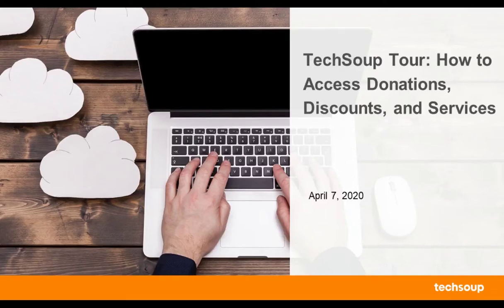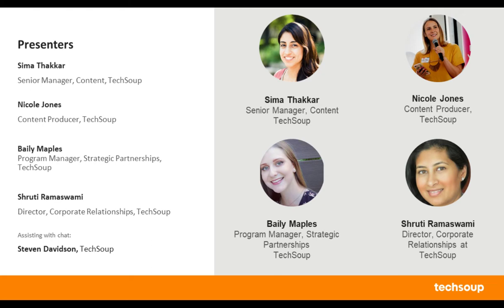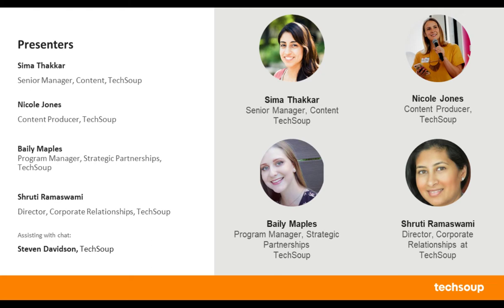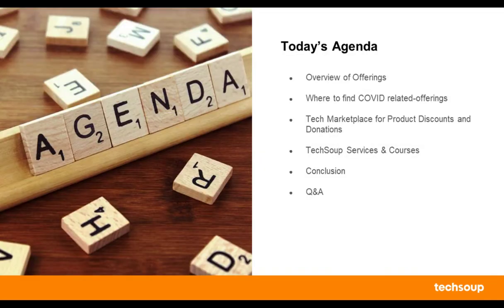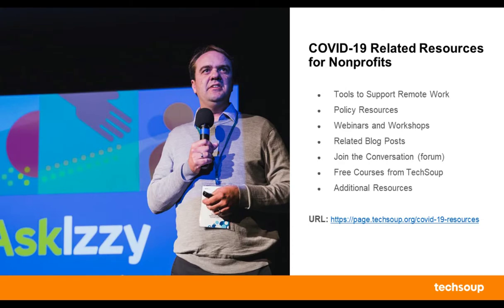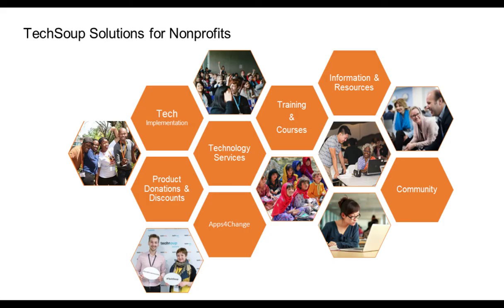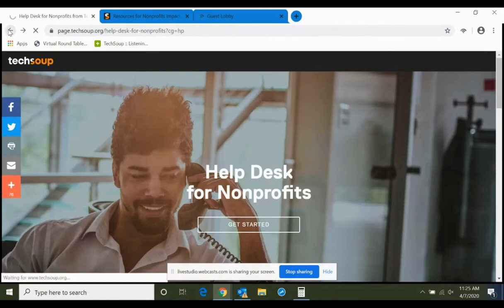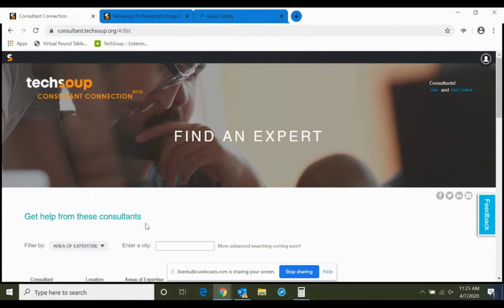TechSoup Tour: How to Access Donations, Discounts, and Services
Want to better understand how TechSoup can help your organization?

Join us for our free webinar on how your organization can access TechSoup's wide variety of product discount and donation programs. We'll show you how to access our many learning resources to help you optimize technology for your organization.

During this tour and Q&A session, we will highlight the ways you can make the most of the donation and discount programs for hardware, software, cloud applications, and services available to eligible organizations.

We will reserve time to ensure your questions about TechSoup and our donation programs and services get answered!